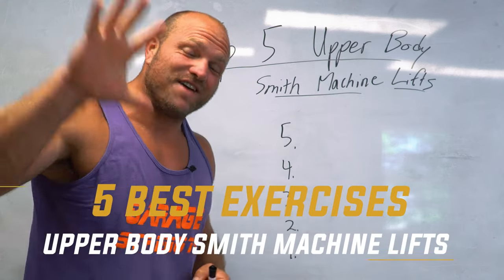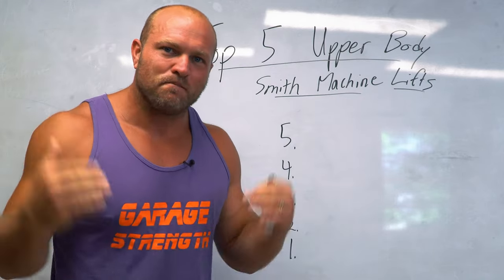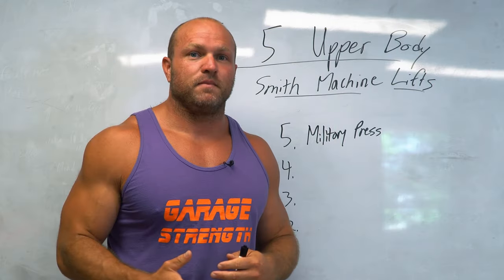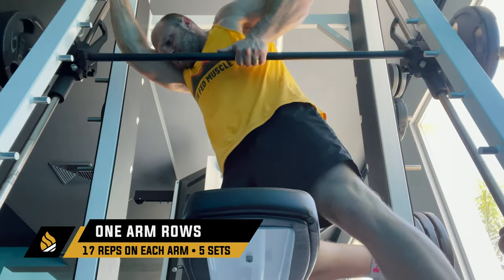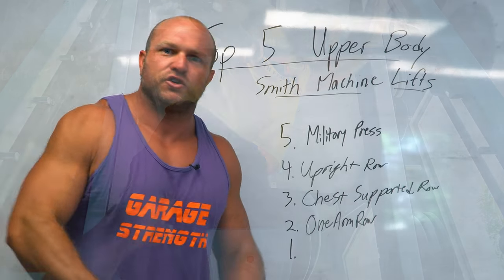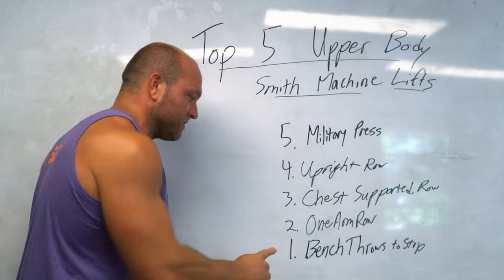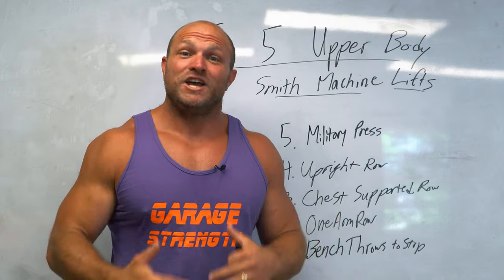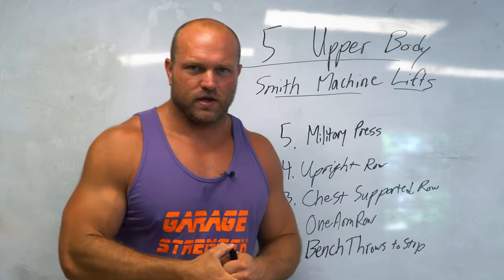How to Get MONSTER ARMS with a SMITH MACHINE!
Do you have the right to bear arms? Try this upper body smith machine workout from Strength Coach Dane Miller that you can use the next time you train with a smith machine in the gym!

Start Building Mass and Strength with our MASS BUILDER PROGRAM 💪

Pick Up Our SWOLE STACK of Bize & Trize and Olympic Lifting For Sports 🥇

Train Like An Athlete + Try 1 MONTH FREE OF THE GHOSTFACE PROGRAM! 🔥🔥

START BULKING UP TODAY! Try our CUSTOM NUTRITION PROGRAM!

Try our OFFSEASON FOOTBALL PROGRAMS for LINEMAN + SKILLED POSITIONS 🏆

Learn Tennesse Titan Linebacker Jan Johnson's Diet in our FREE NUTRITION GUIDE FOR ATHLETES

Want to be more agile and make rapid cuts that trip up the competition? Try our AgilityProgram

Improve your vertical jump and explosiveness with our Vertical Jump Program